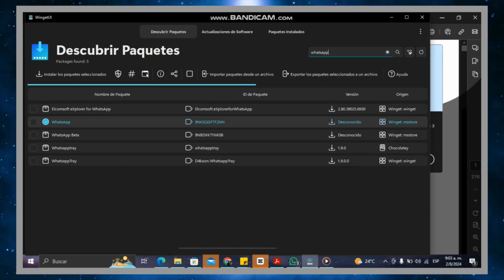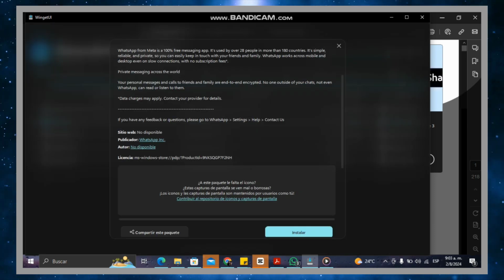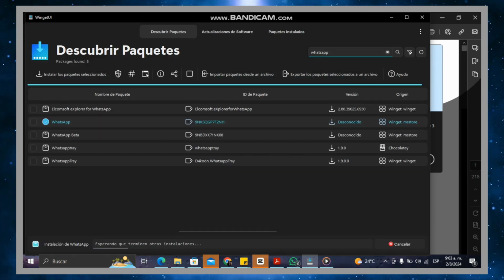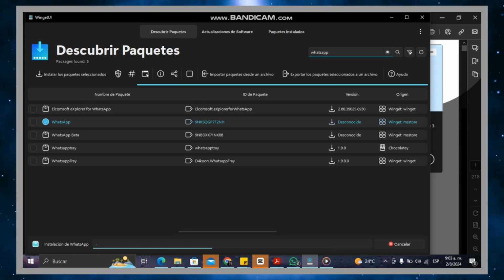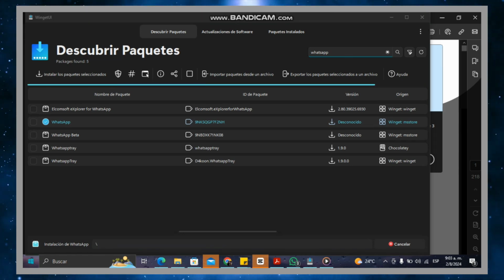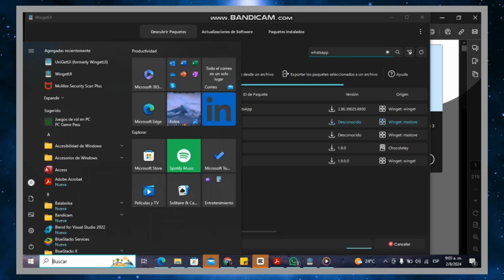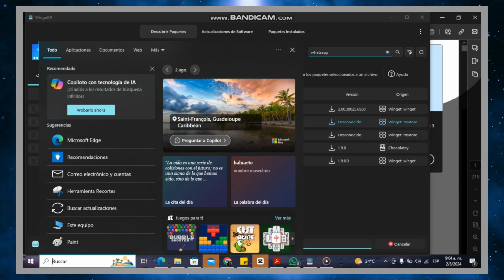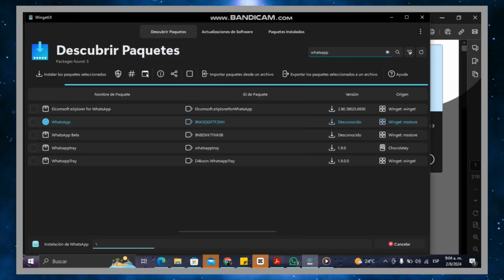How to Download WhatsApp for Computer Without Microsoft Store (2024)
Today, I'll show you how to download WhatsApp for your computer without using the Microsoft Store in 2024.

If you want to install WhatsApp on your PC without going through the Microsoft Store, this tutorial is perfect for you.

We’ll guide you step-by-step through the process of downloading and installing WhatsApp directly from the official website.